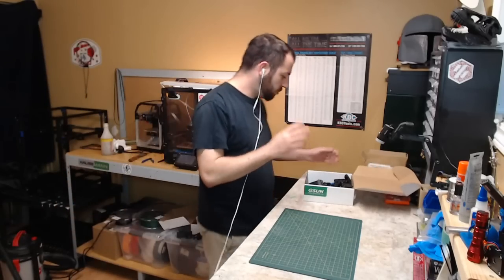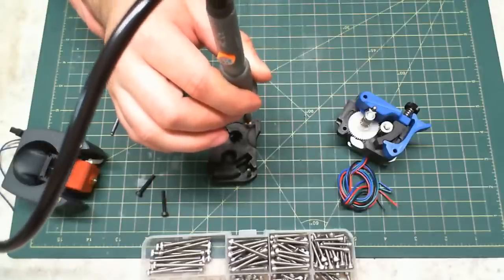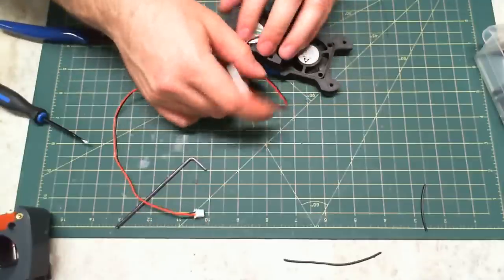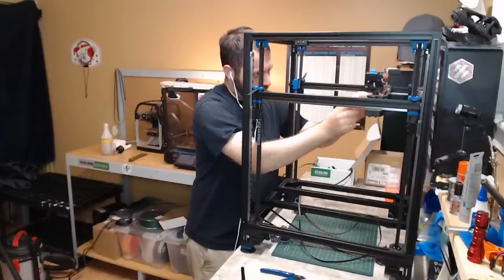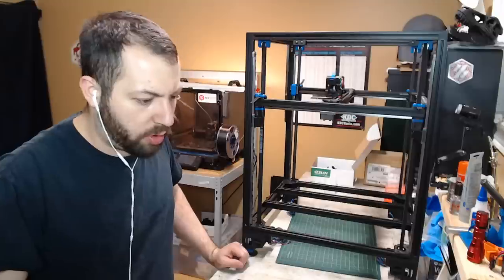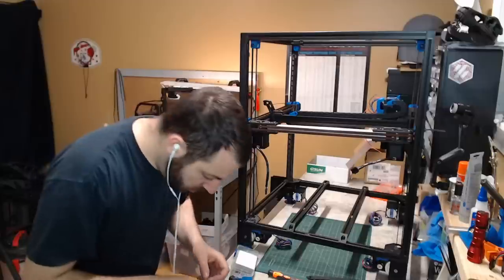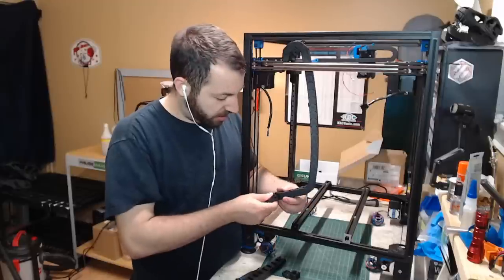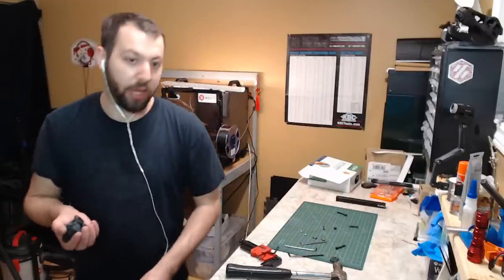Voron V2.4 Part 4 Build, wrapping up the gantry/Afterburner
Wrapping up the build of the gantry and afterburner assembly for v2.4